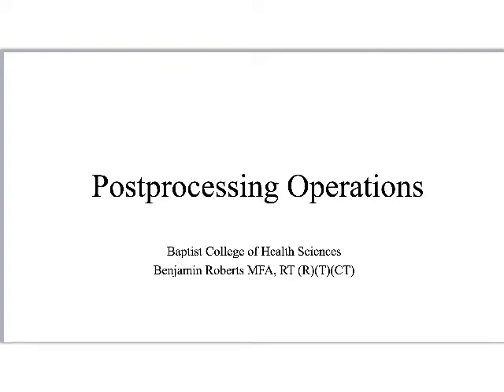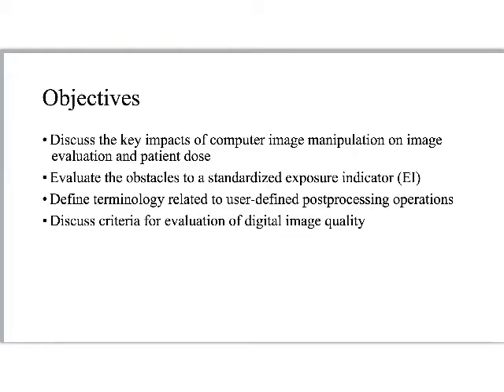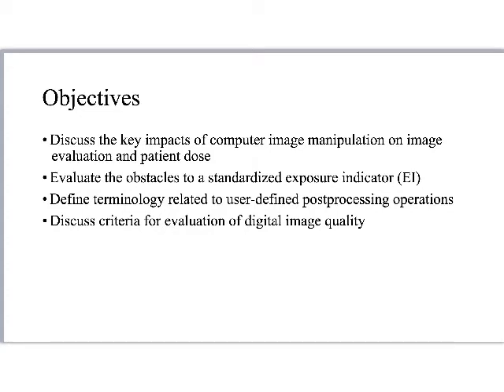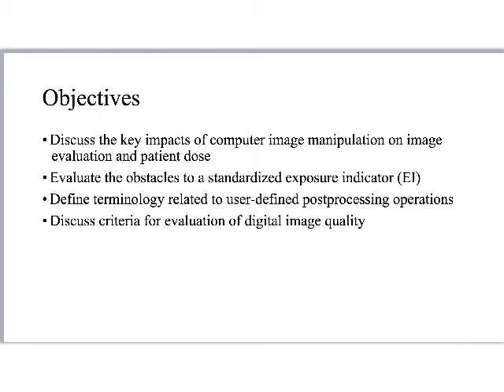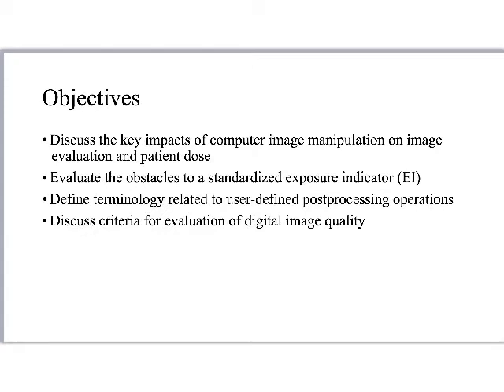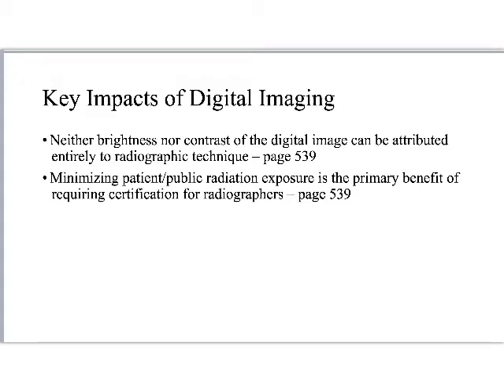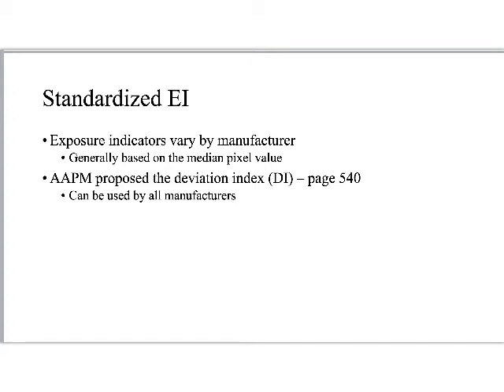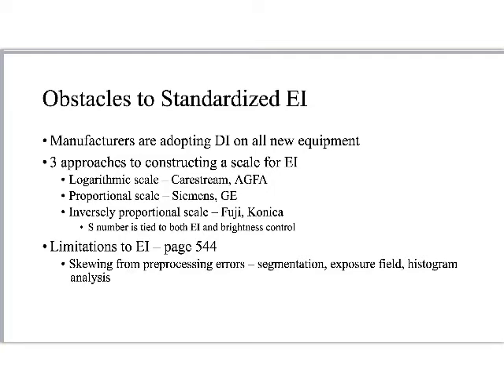RAD 484 - Exposure Indicators and Post Processing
Digital radiography exposure indicators and post processing.